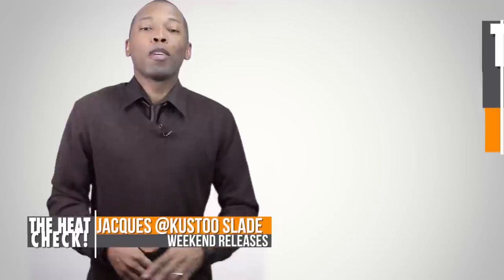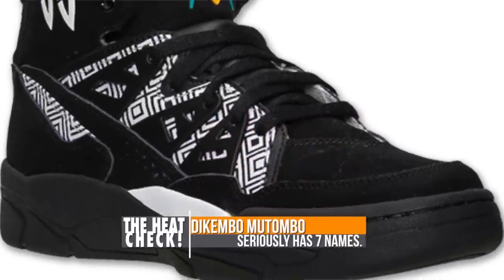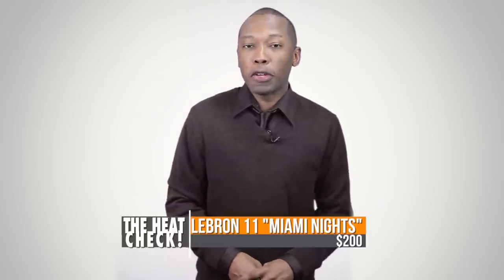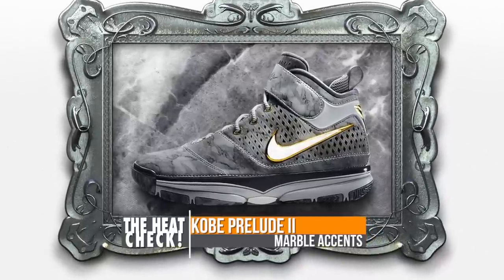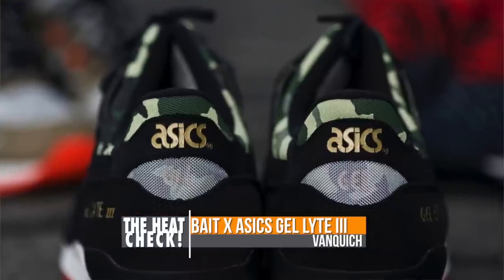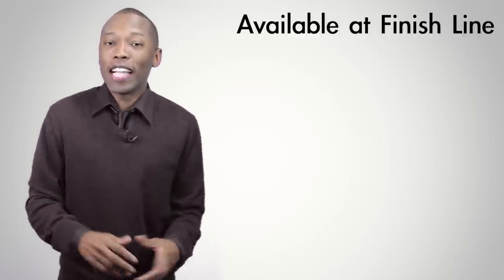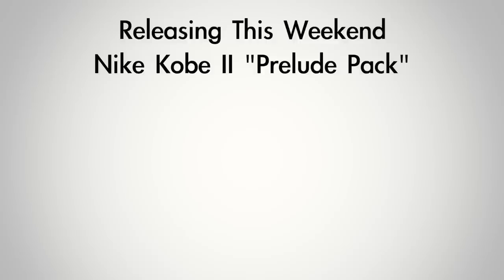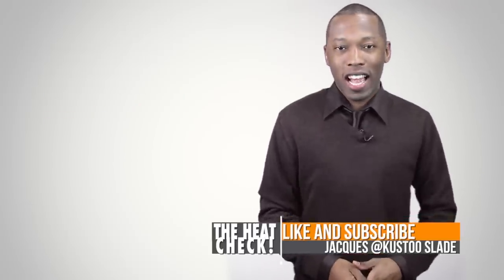The Heat Check: LeBron 11 Miami Nights, KD VI Rugrats, Kobe II Prelude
LeBron 11, Air Jordan 12, Kobe Prelude II, and Nike SB Ugly Sweater